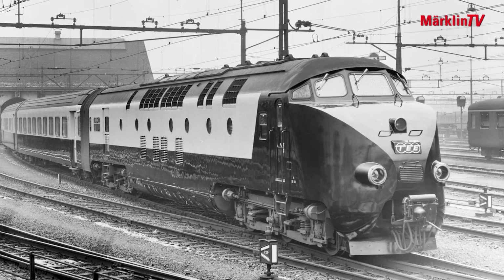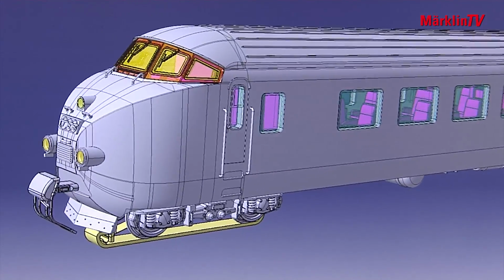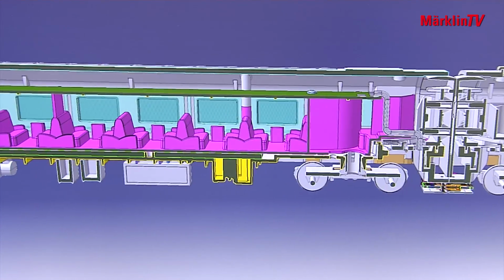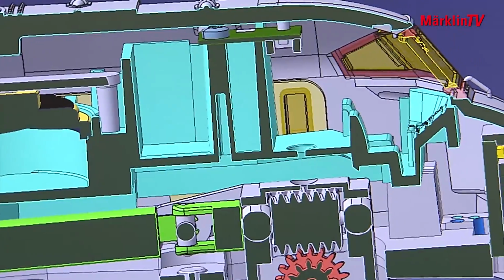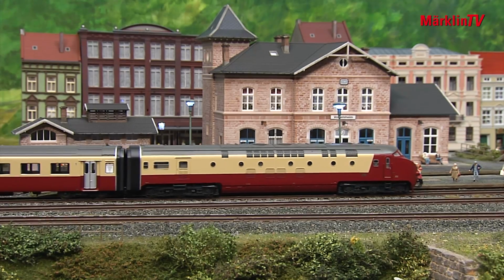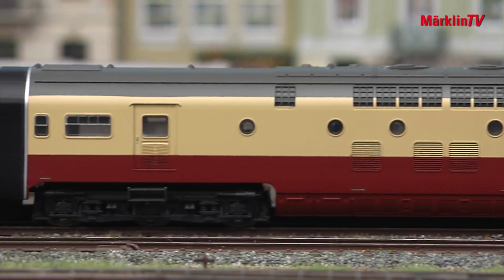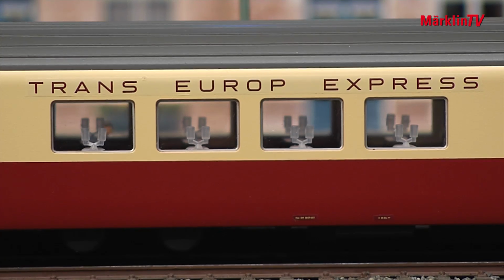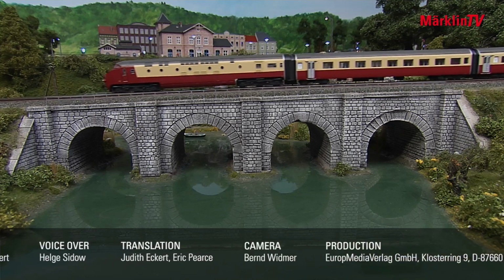Märklin TV Extra - Episode 29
Club Model Class RAm TEE "EDELWEISS" H0 (Art.-Nr. 39706)